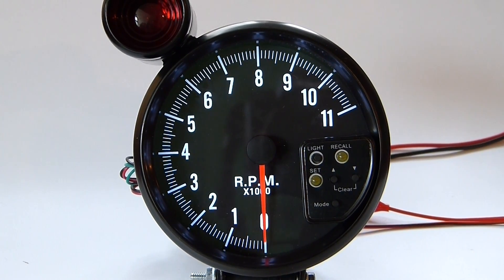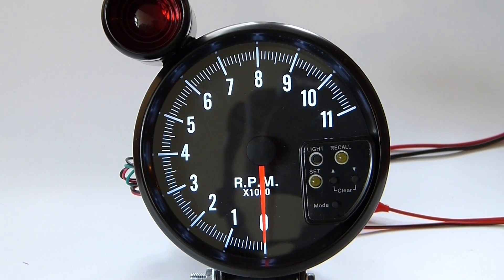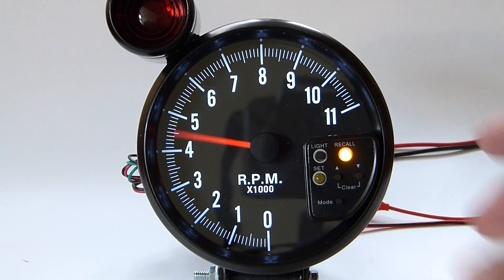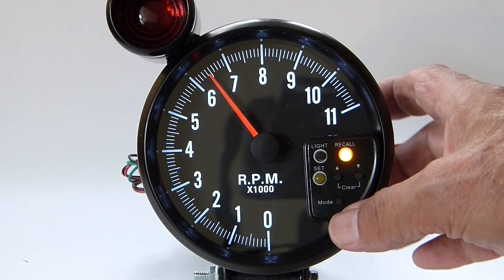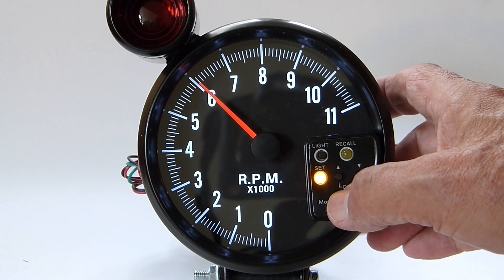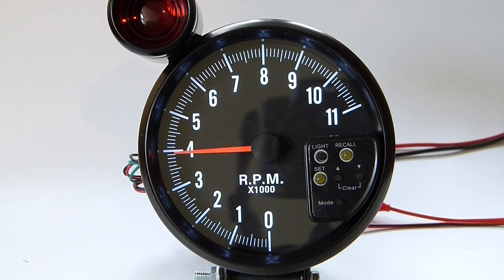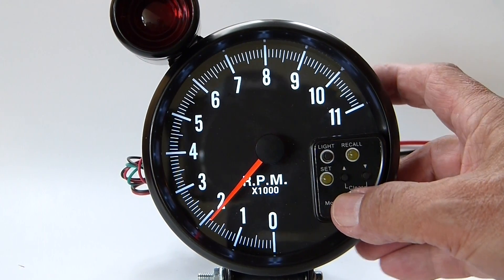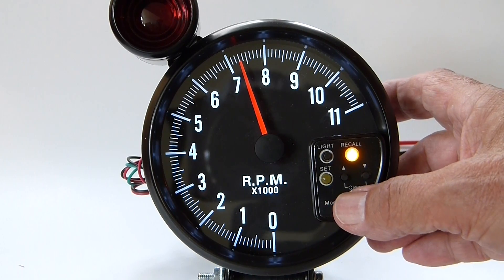Series 51 Tachometer, 5 inch, selectable backlite color, Recall and Shift Set Point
The series 51 tach offers a lot of functions normally found on higher priced tachs.

5 inch display, Recall to review highest RPM attained, Backlite color is user selectable, Shift Set Point has Three alarm presentations.

External Shift Light Flashes and it can be removed for a cleaner look.
Backlite Flashes alternately from pre-set color to RED
Audible Alarm makes Beeping sound.